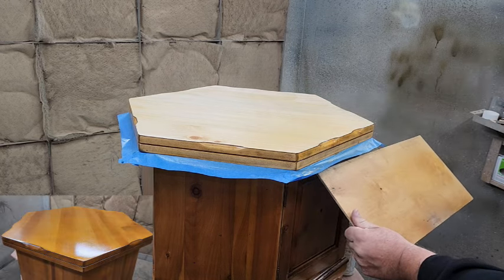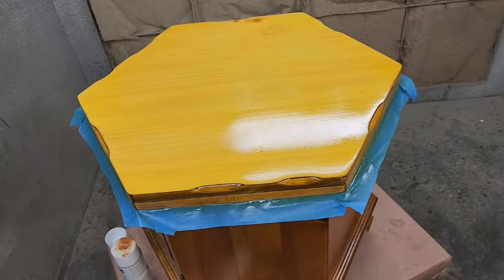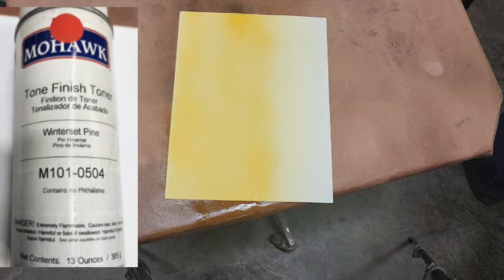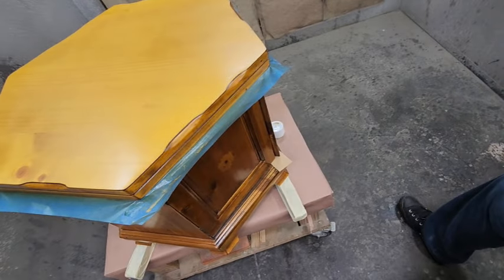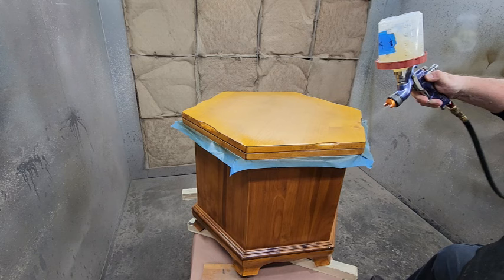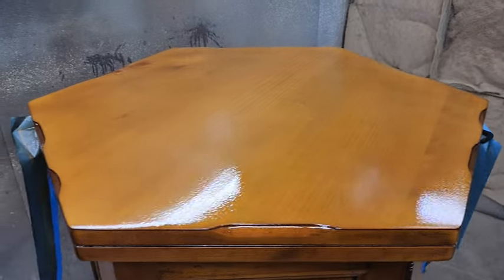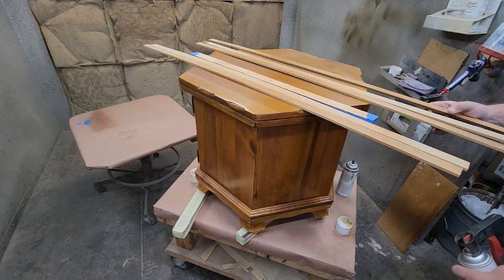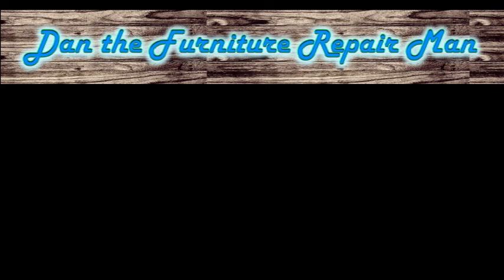Matching color in Furniture with Spray Can Mohawk Toners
Dan shows how he matches new wood to old using spray cans Toners and combining different colors to achieve the desired colored.

Dan the Furniture Repair Man
Dan’s Story
I started my furniture restoration business thinking I would be a small shop and hoped to keep the lights on. We focused on a quality product and accepting the challenges that each piece had. My son Arthur came to help with the work and added skills and talented we needed.

“It will never leave my shop until it is good enough to brag about”(and I like to brag).
Every time we repair something it keeps it out of the landfill and keeps another tree from being cut down to replace it.
The more we share our knowledge the more times this happens.

We work on all types of pieces, from brand new pieces damaged in shipping to antiques that are hundreds of years old.

We will try and post weekly depending on the work we have.

Danthefurniturerepairman.com
Our you tube station

I’m going to be honest, I never envisioned my business developing into where we are today.
We have 2 shops, we have worked for museums, rock stars, actors, athletes and were asked to consult on the Queen Mary.

I have my customers to thank for this success and the way we show our appreciation is by giving you back the best we have in us.
I can’t remember my customer’s name or face but when I ask them about the piece I restored for them I can recall every detail about the project.

We have sifted though personnel looking for the people that are natural craftsmen, artisans or just to stubborn to give up until they Get it Right!

This has created a team and attitude that has tremendous pride in the work they do.

Thanks for your time and attention